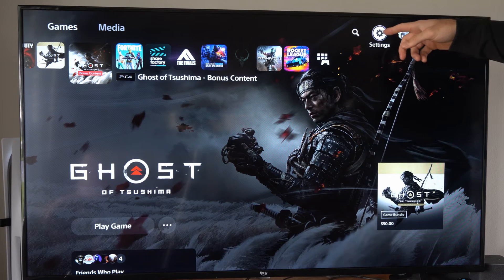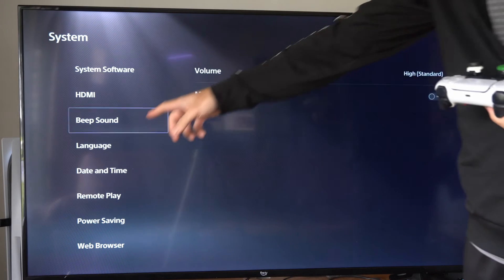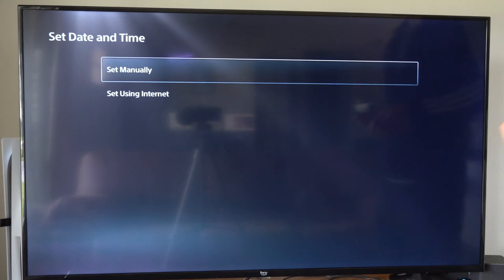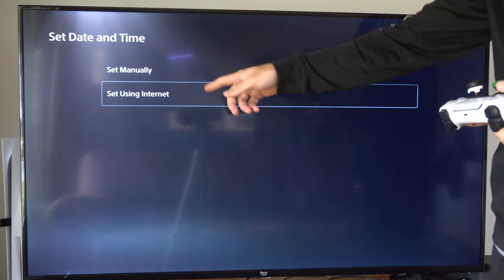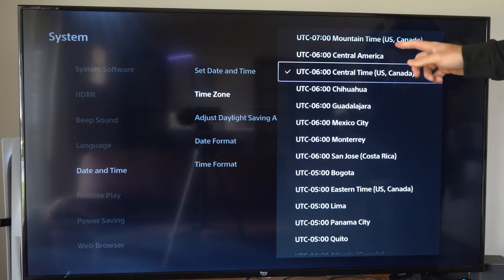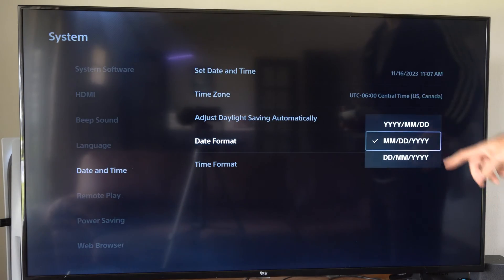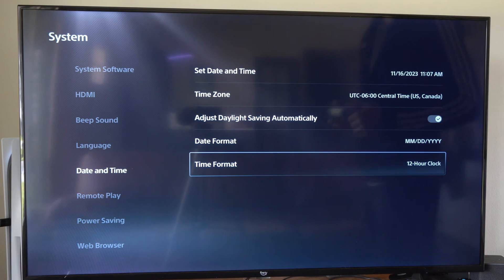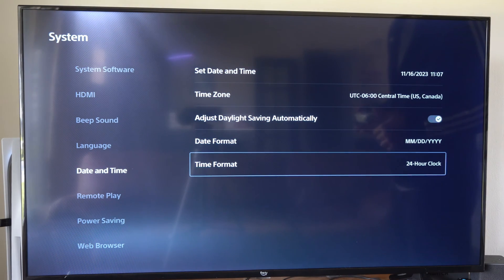How to Set the Date & Time on PS5 Console (Quick Method)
To set the date and time on your PS5 console, follow these steps:

Turn on your PS5 console and go to the home screen.
Select Settings.
Select System - Date and Time.
Select Set Date and Time.
Choose the desired date and time.
Confirm the change.
You can also set the date and time automatically by selecting Internet Time instead of Set Date and Time in step 4. This way, your console will automatically update the date and time based on your internet connection.